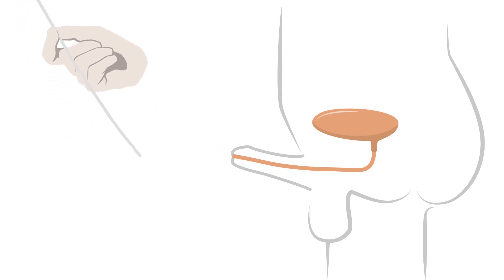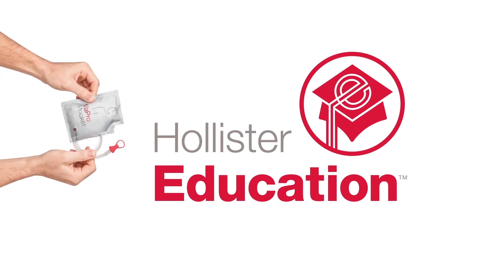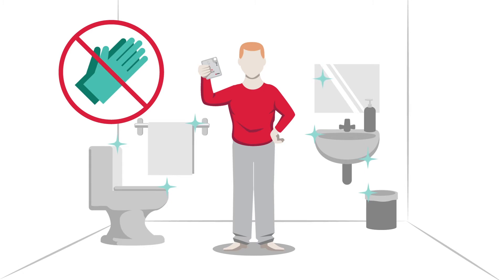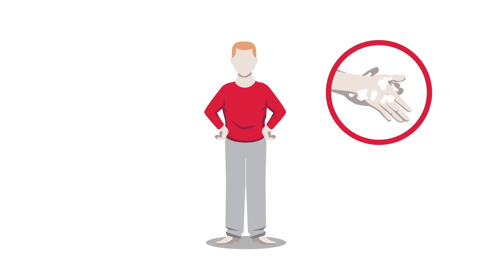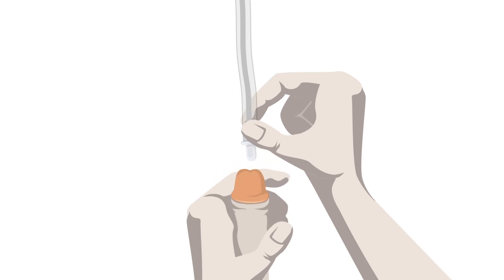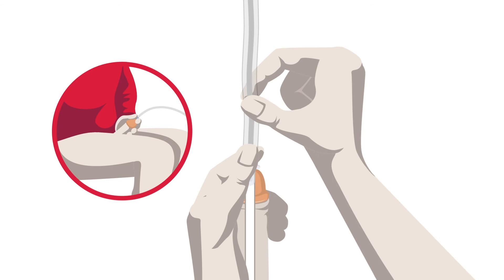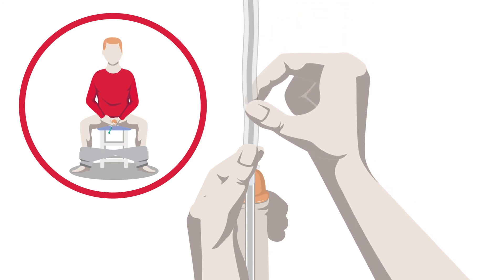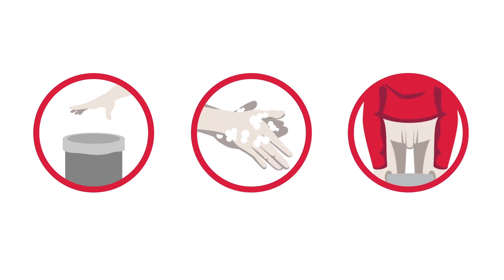How to perform catheterization with VaPro catheters | Hollister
This video demonstrates clearly how to use the VaPro to gain the maximum benefits of the features of the VaPro products while Intermittent Catheterization has to be performed in managing bladder disorders.
This Instructional video can be shown before, during, or after the clinician will inform and instruct end-users who need to perform Intermittent Catheterization treatment.
End users can always review this video to improve their IC technique and continue their compliance to the IC treatment.